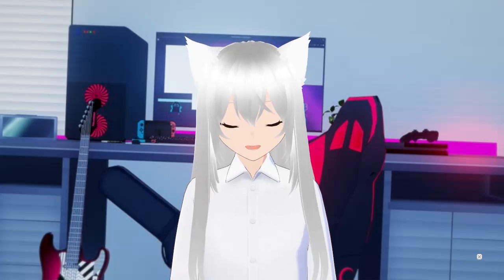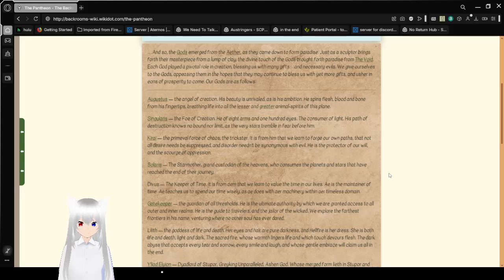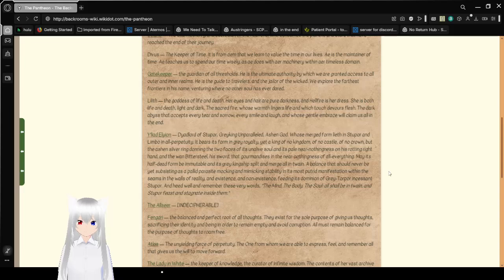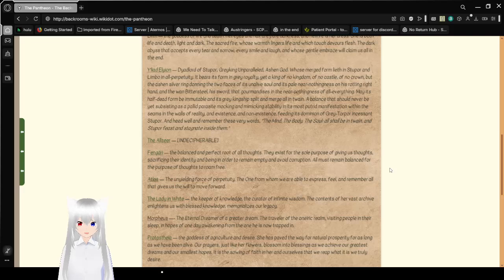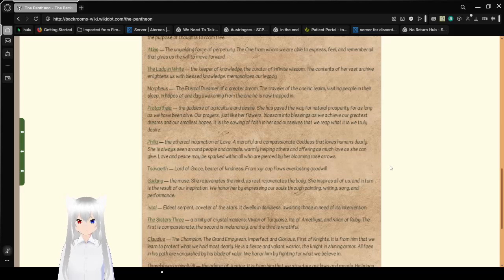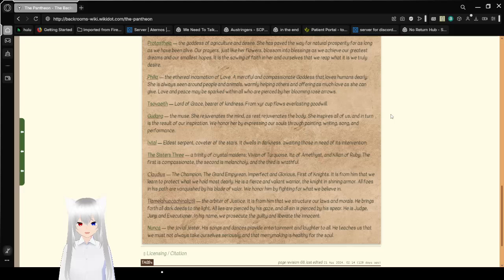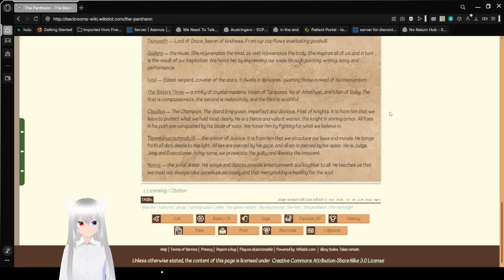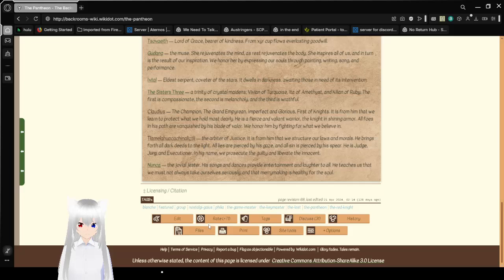Haku reads about the pantheon of the lost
backrooms mythology is not something I thought I would run into, really neat